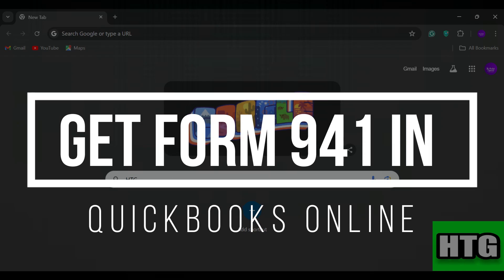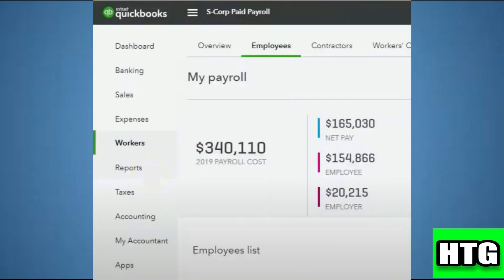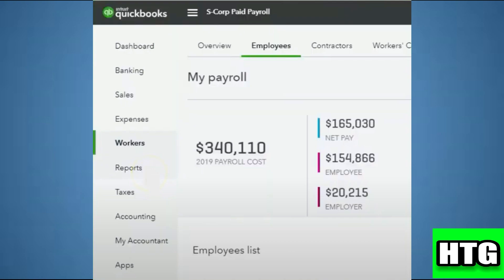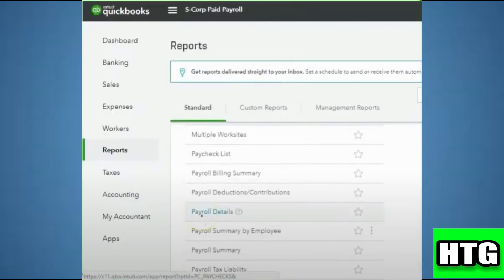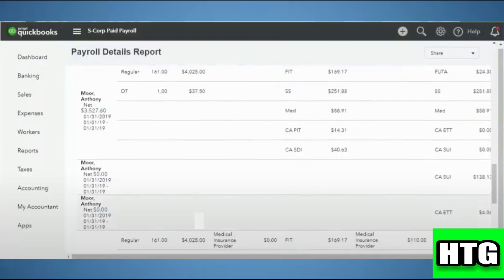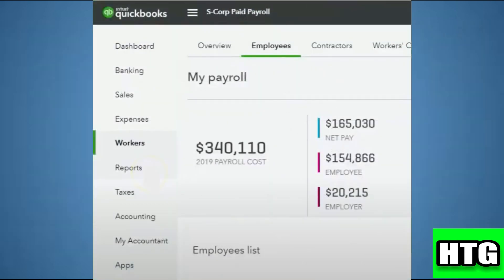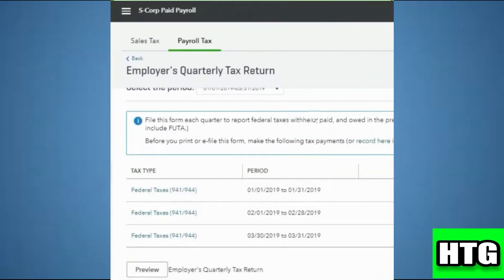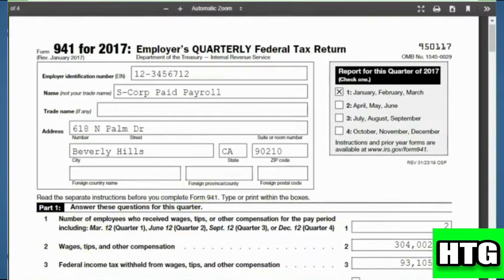HOW TO GET FORM 941 IN QUICKBOOKS ONLINE 2025! (FULL GUIDE)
This comprehensive guide will walk you through the steps to easily generate and access Form 941 using QuickBooks Online. Learn how to find, preview, and download or print your completed form for submission to the IRS.